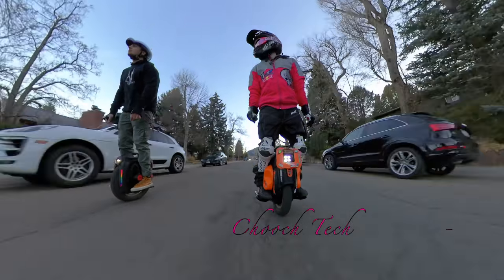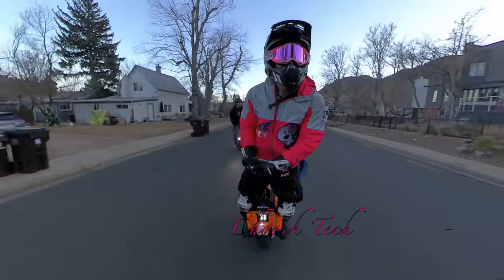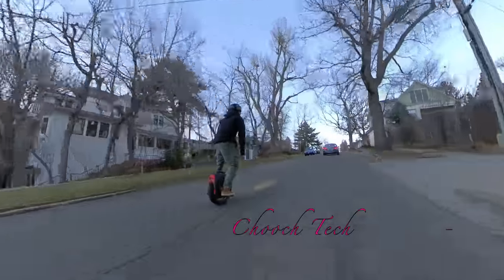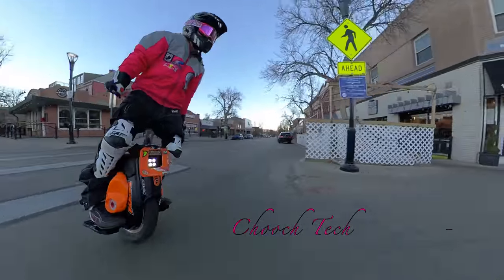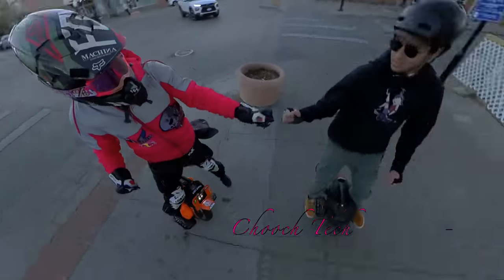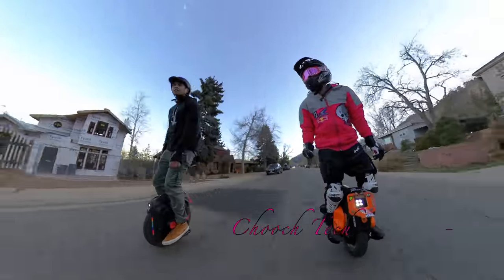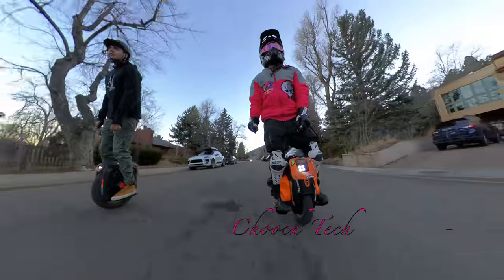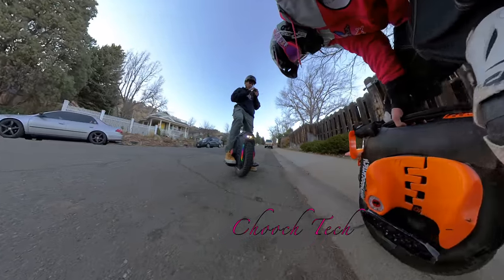What Is the Best Electric Unicycle? Begode Rs19 Vs. Inmotion V12: Are These EUC Extreme Ebikes 1/2?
100% Racecraft 2 Mountain Bike Goggles

100% Strata 2 Mountain Bike Goggles

100% Armega Goggles

1Storm Dual Sport